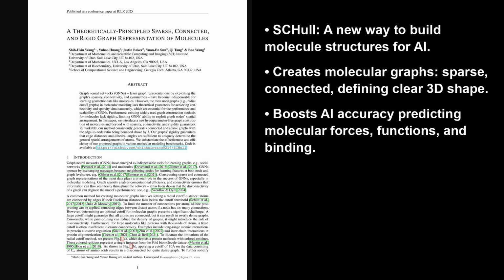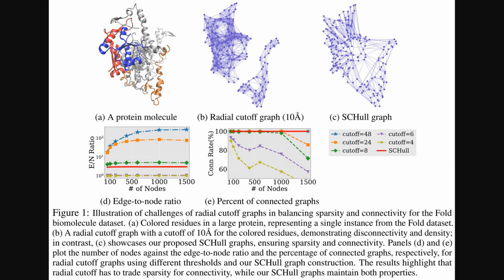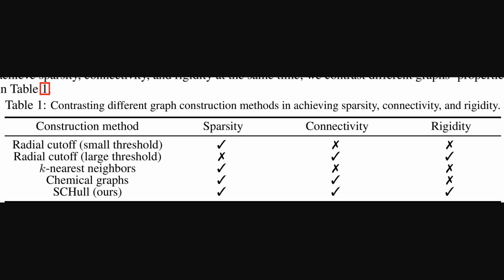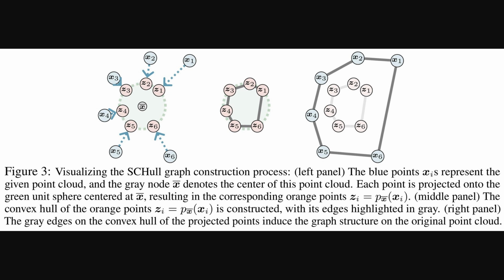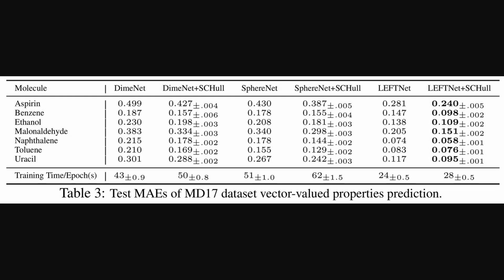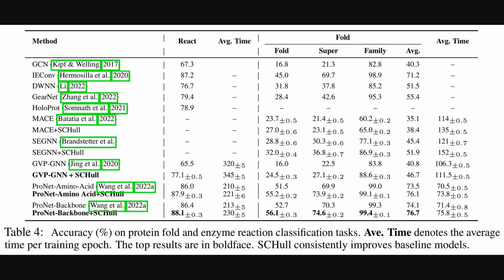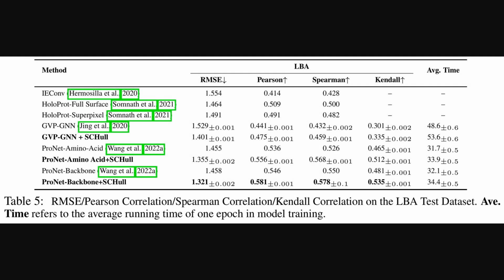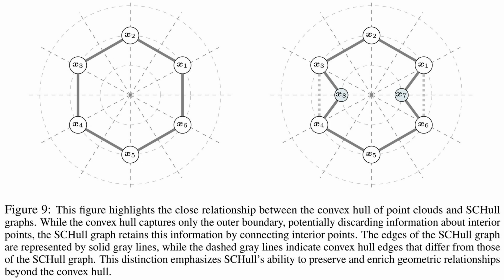SCHull: Sparse & Rigid Molecular Graphs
In this AI Research Roundup episode, Alex discusses the paper:
'A Theoretically-Principled Sparse, Connected, and Rigid Graph Representation of Molecules'
This paper presents Spherical Convex Hull (SCHull), a novel, hyperparameter-free method to generate sparse, connected, and rigid graph representations of molecules from 3D data. SCHull offers theoretical guarantees and empirical validation, addressing limitations of existing approaches for molecular modeling with Graph Neural Networks.

Authors: Shih-Hsin Wang, Yuhao Huang, Justin M. Baker, Yuan-En Sun, Qi Tang, Bao Wang